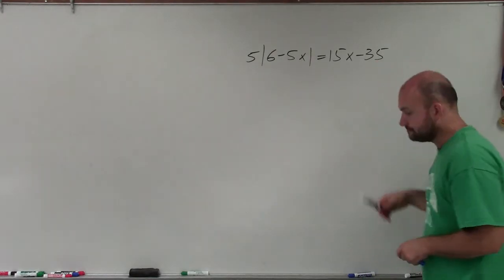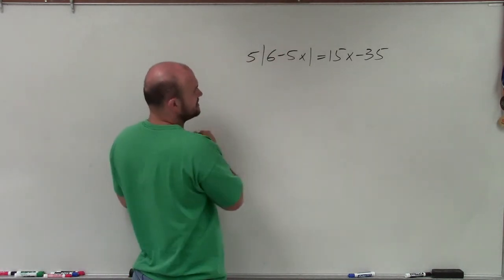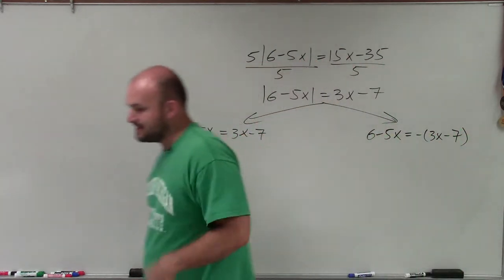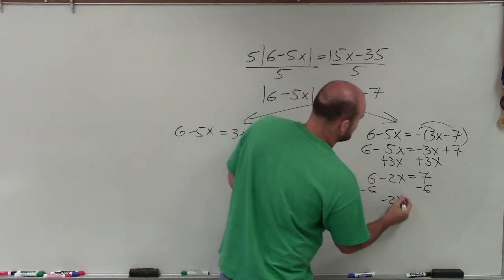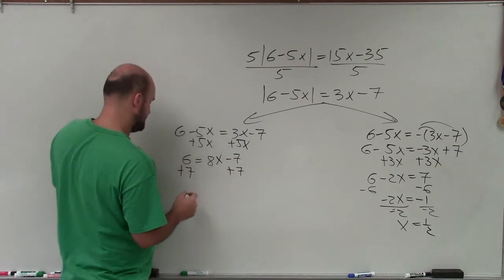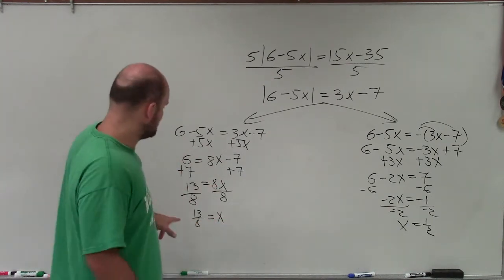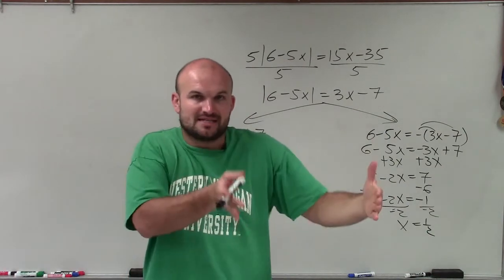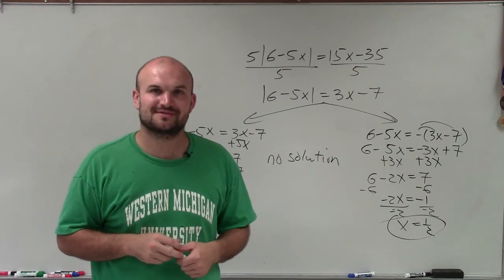How To Solve an Absolute Value Equation and Test Our Solutions when They Do Not Work